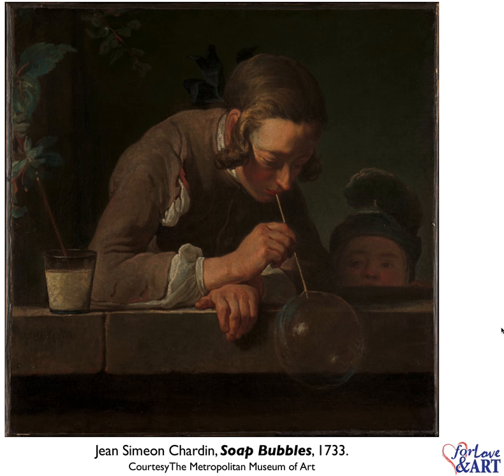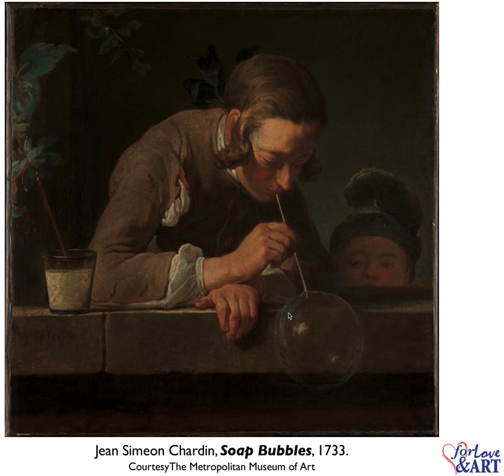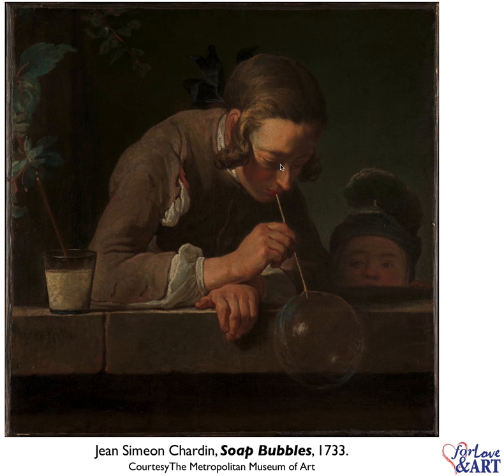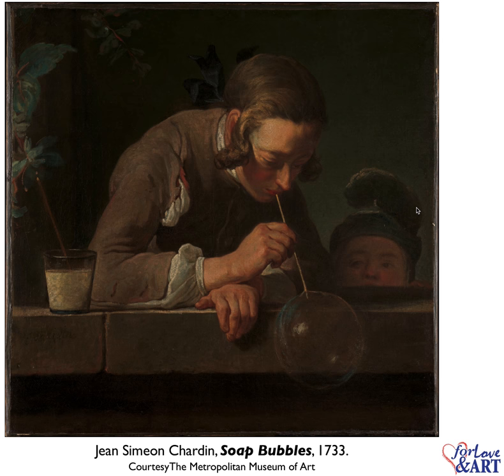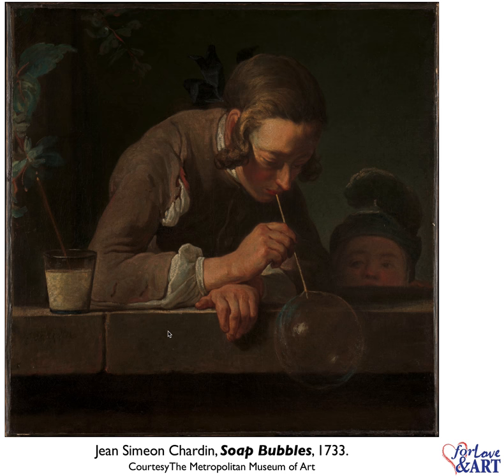Tips #10 Art and Illusion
We're making it up, all the time.